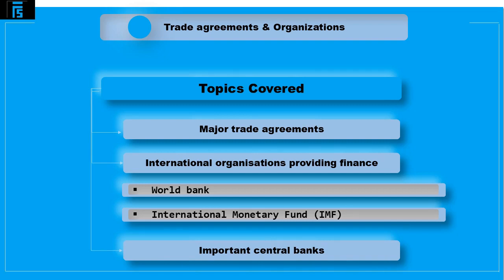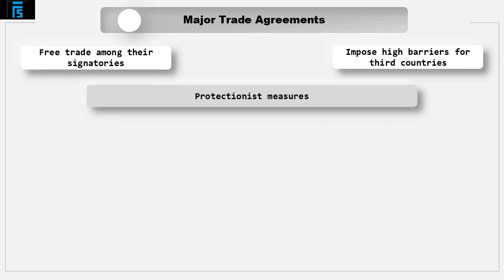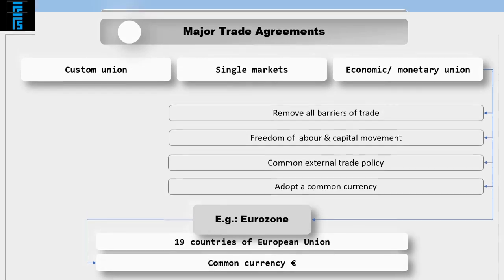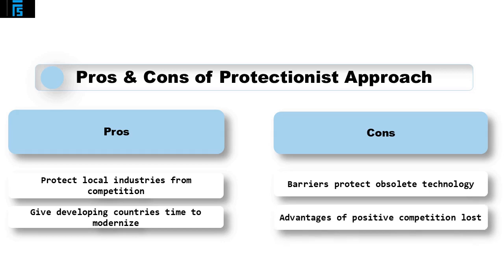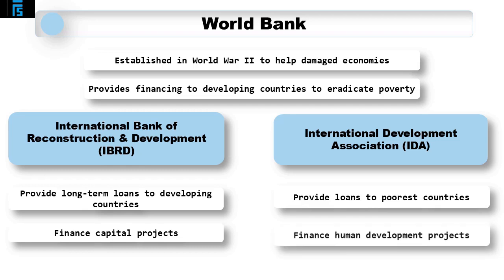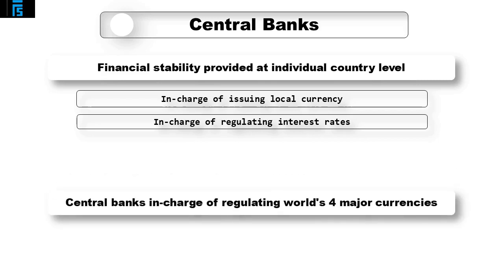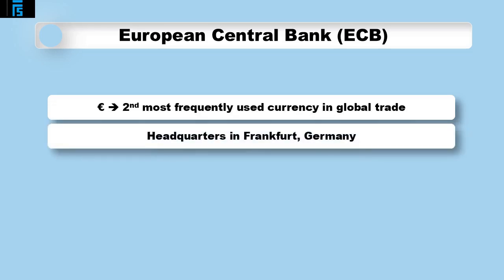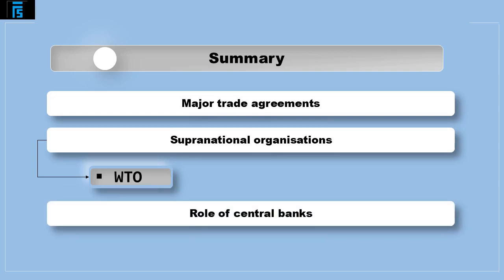ACCA_AFM | Trade Agreements & Organizations •